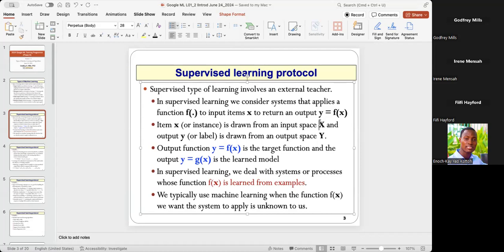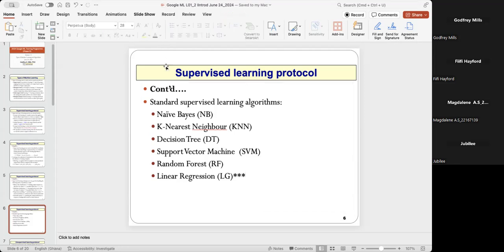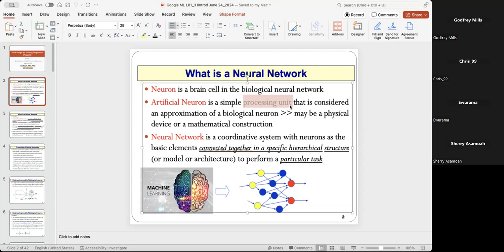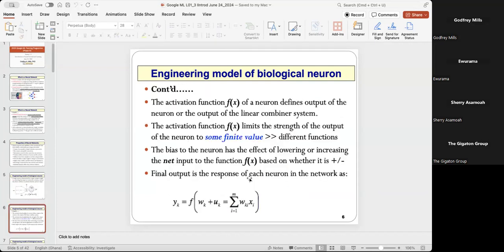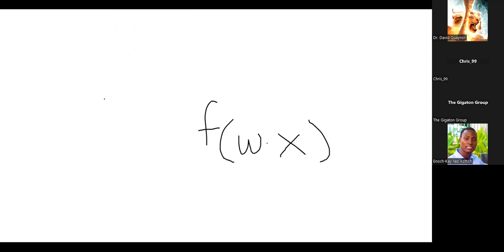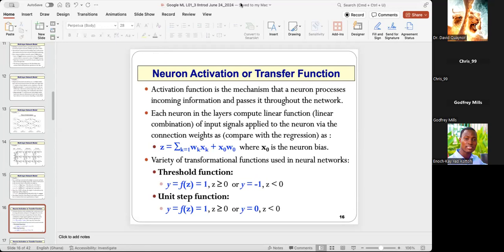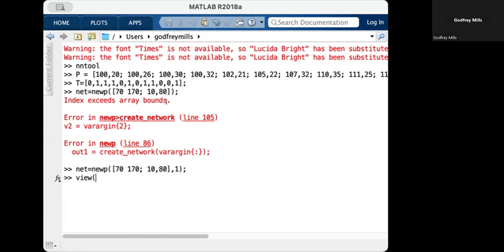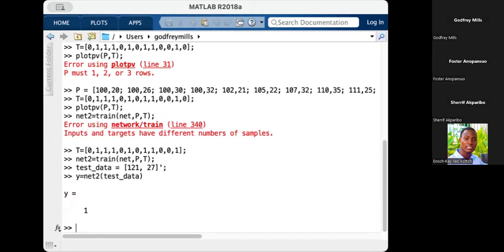Google Machine Learning Program: Video 1